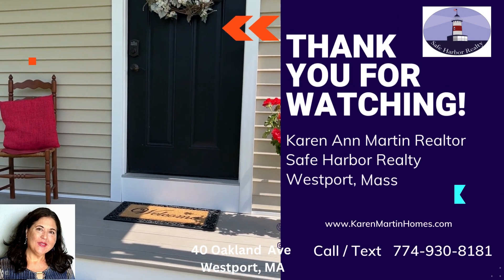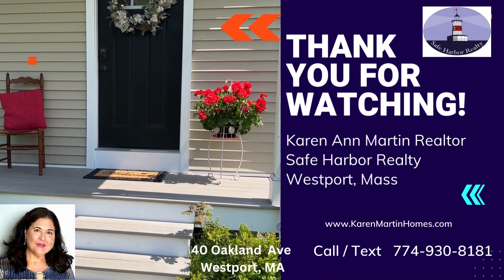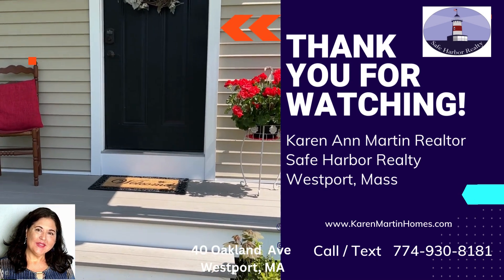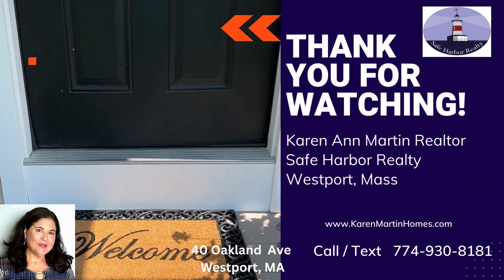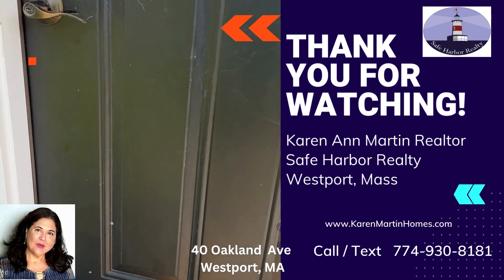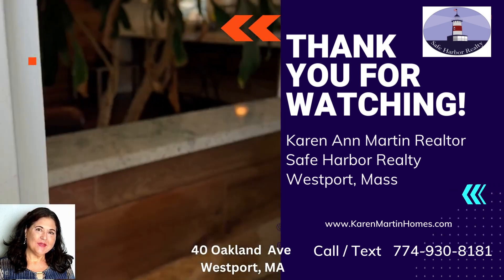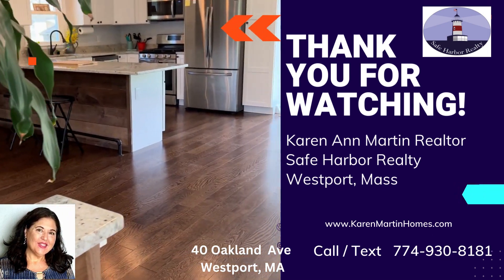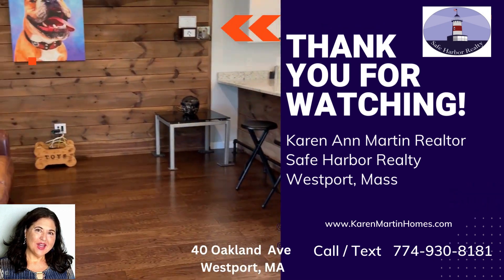40 Oakland Ave Westport Mass Home for sale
40 Oakland Ave Westport MA sneak peak of interior